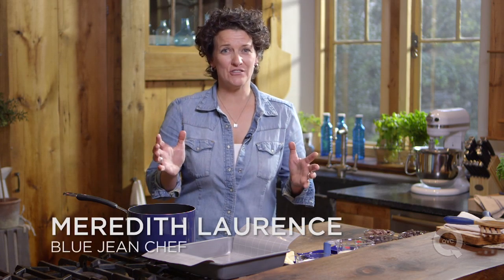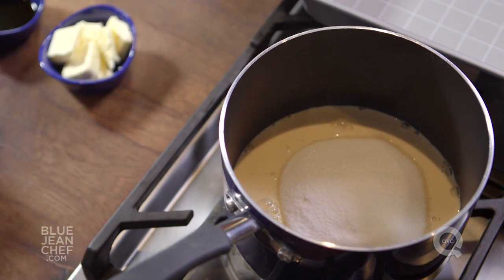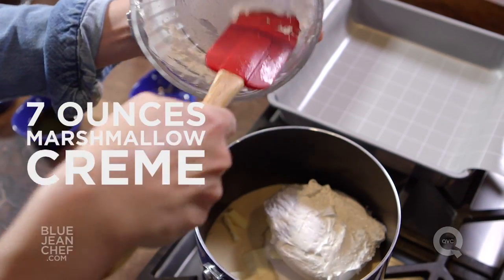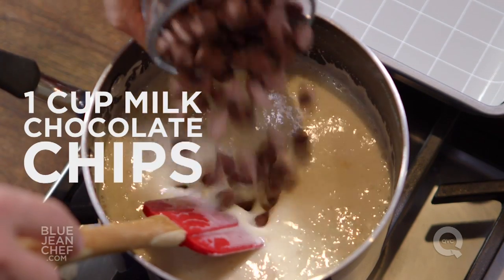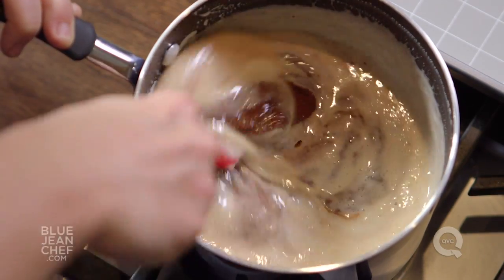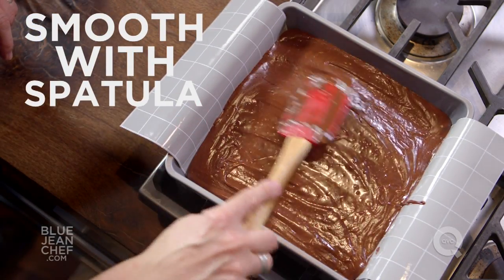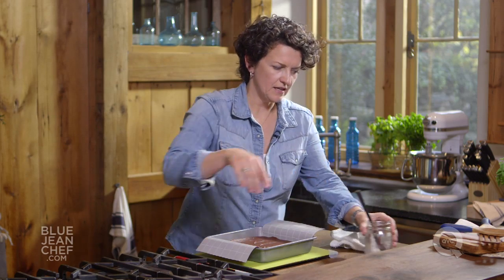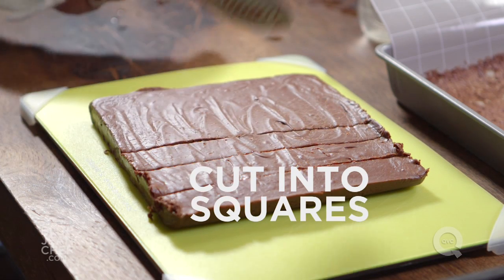Chocolate Fudge | Blue Jean Chef - The Basics Series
Make any party better with this delicious chocolate fudge.